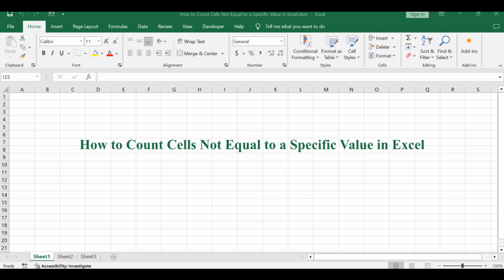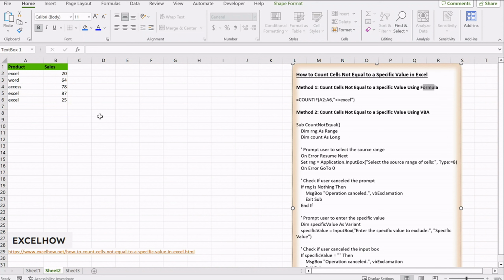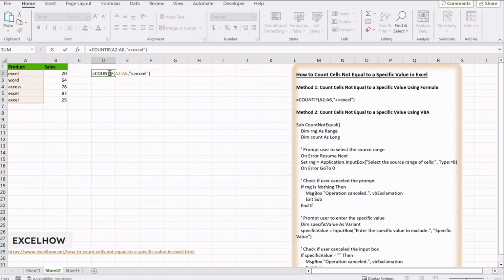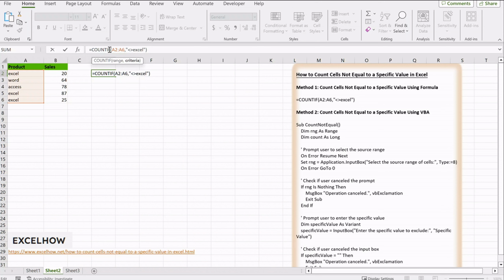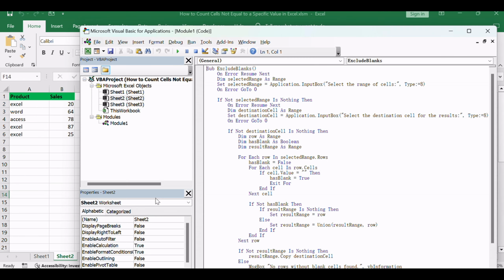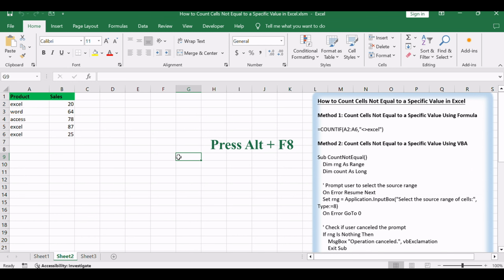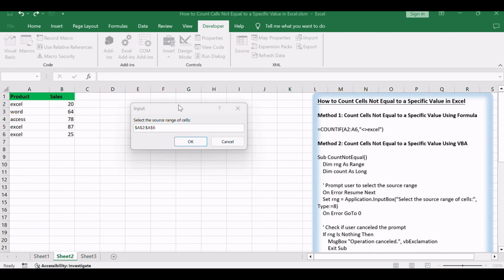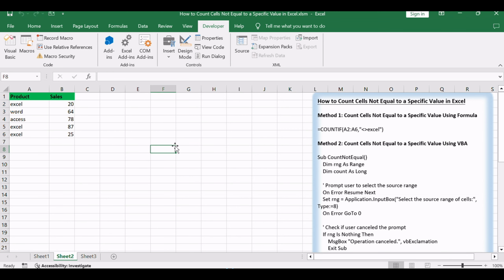How to Count Cells Not Equal to a Specific Value in Excel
You can read more about it here( or get VBA code)

This Excel video tutorial, we'll explore two methods to count cells not equal to a specific value. We'll start with a formula-based approach using the COUNTIF function, followed by a VBA method for more advanced users.

Time Stamps
00:00:19 Method 1: Count Cells Not Equal to a Specific Value Using Formula
00:01:57 Method 2: Count Cells Not Equal to a Specific Value Using VBA